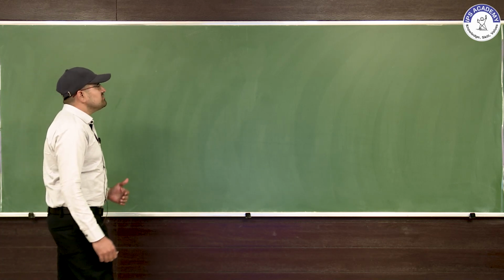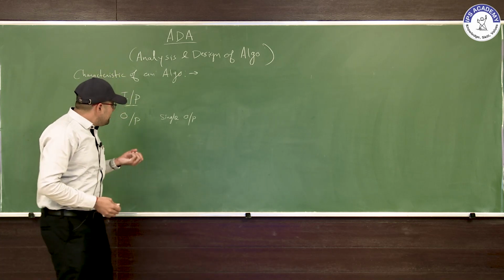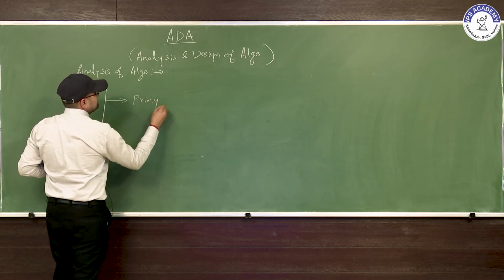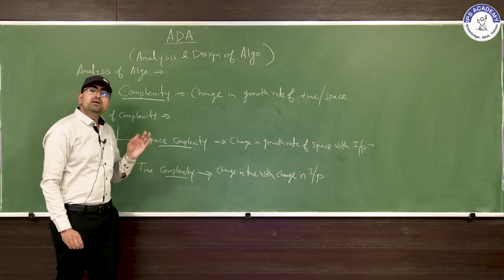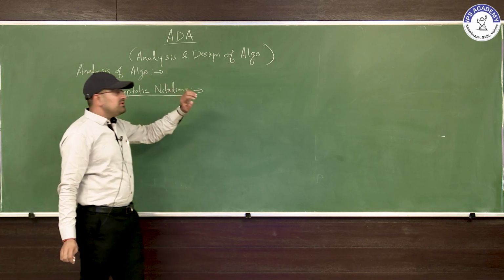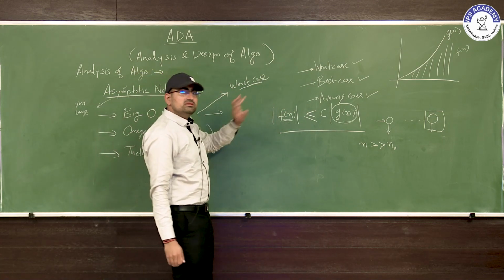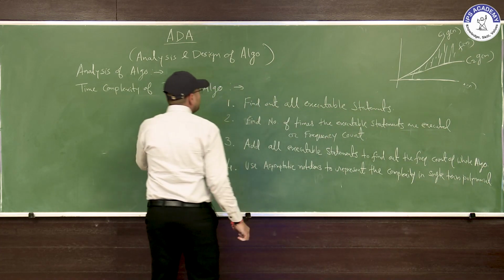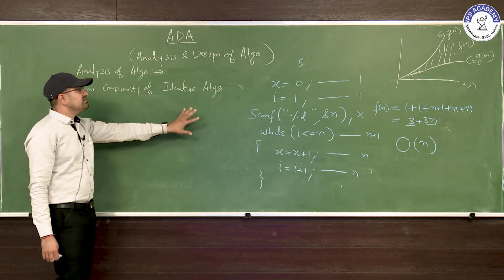Analysis and Design of Algorithm by Mr Vijay Choudhary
Analysis and Design of Algorithm by Mr  Vijay Choudhary, IPS Academy, Institute of Engineering and Science